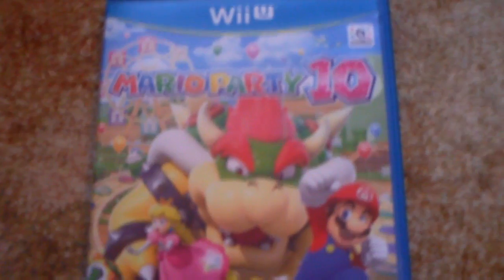Mario Party 10 Unboxing